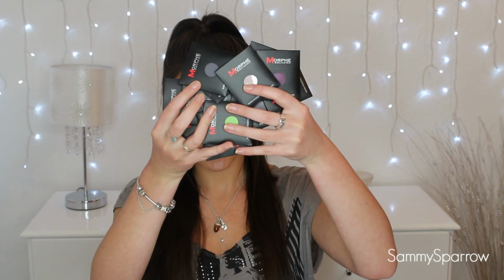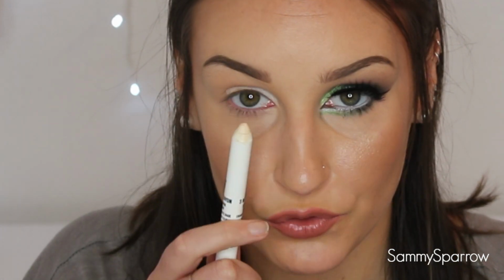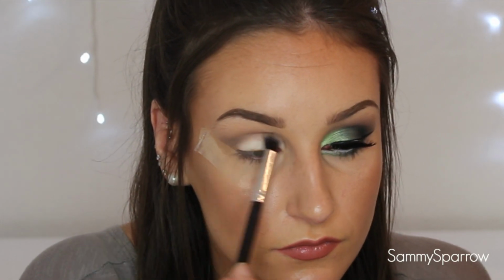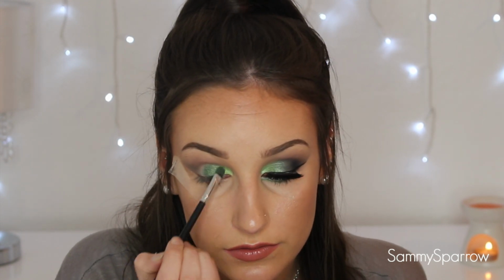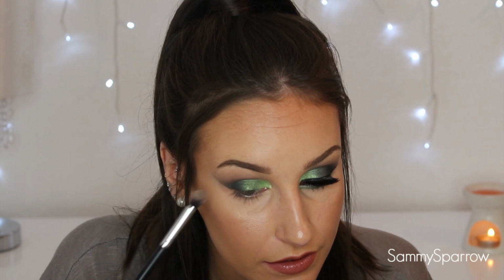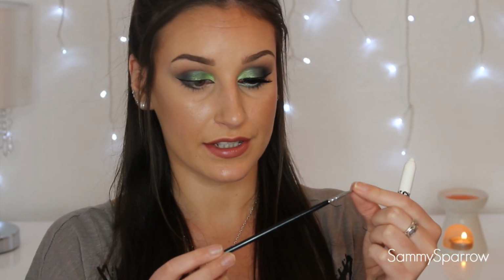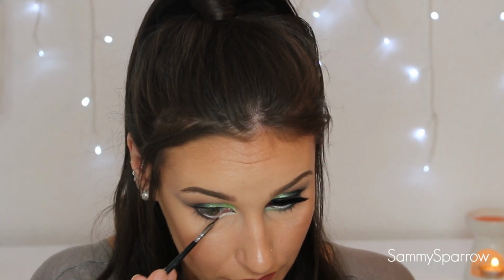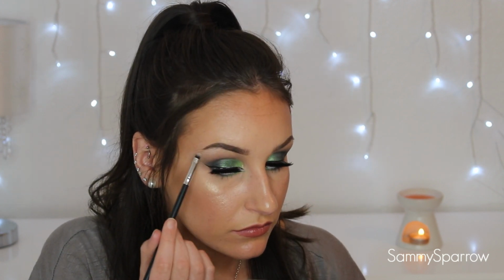Bold green eye makeup! -Morphe single shadows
If ou wanna skip my jibber jabber go to 3:30
All products used in this video are cruelty free :)

Products Used:
Morphe;
Crem Brulee
Trouble
Tokyo Tea
Dirty Martini
Wilderness
Ice
Makeupgeek;
Corrupt
White lies
Ko Ko Lashes, Foxy